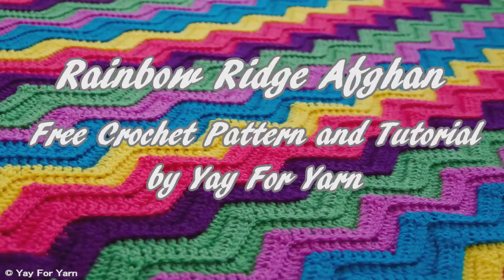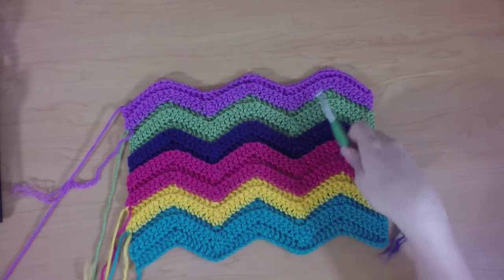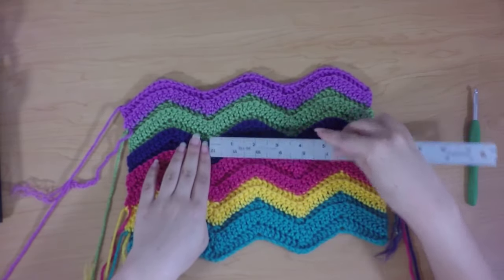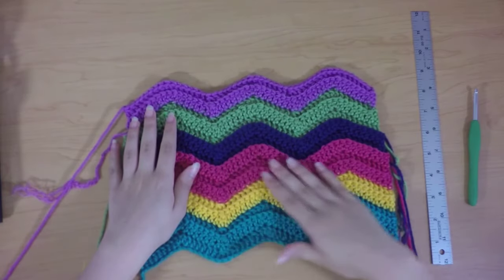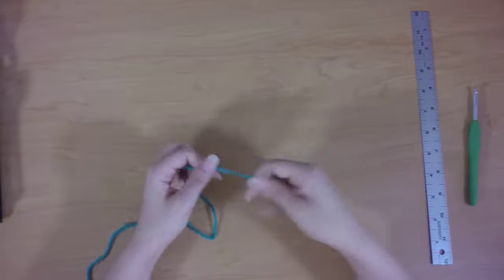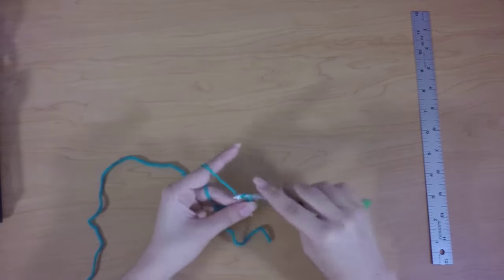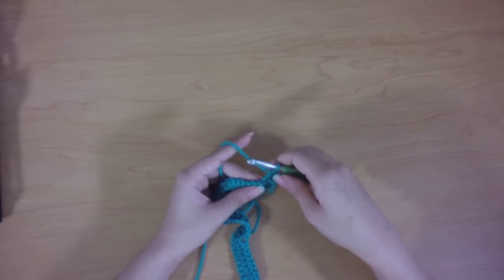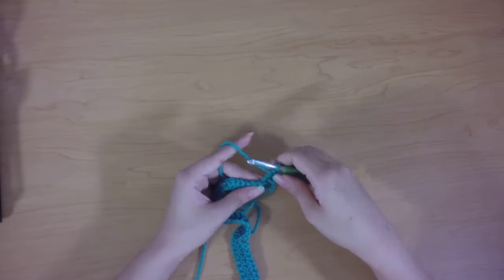Rainbow Ridge Afghan - Free Crochet Pattern & Video Tutorial | Yay For Yarn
Free pattern! The Rainbow Ridge Afghan features the popular chevron stripe pattern with a textured twist. I chose to use 6 bright colors for my afghan, but this design would also be lovely as a baby blanket or in a neutral color palette.

For this project, I used Knit Picks Brava Worsted Yarn.

00:00 Introduction
00:25 Materials
03:17 Start Of Tutorial
06:48 3 Partial Double Crochets
08:33 Chevron Shape
08:44 Row 2
12:32 All Rows Done
14:26 Single Crochet In Both Loops Of Every Single Stitch
15:10 Tie Off
16:18 Work On Edging
18:59 Finished Product